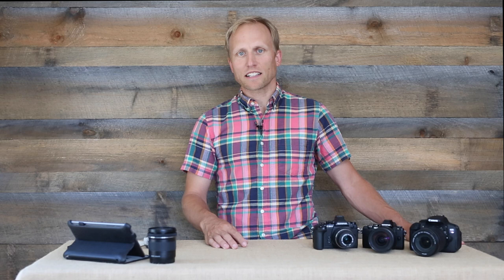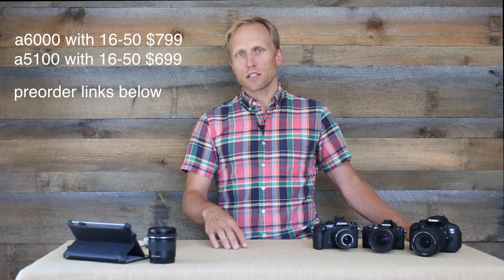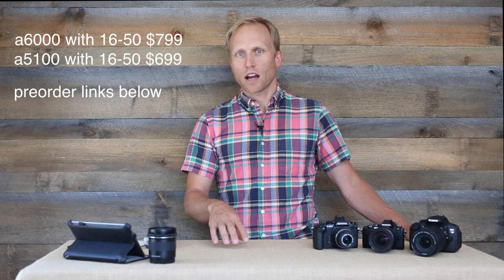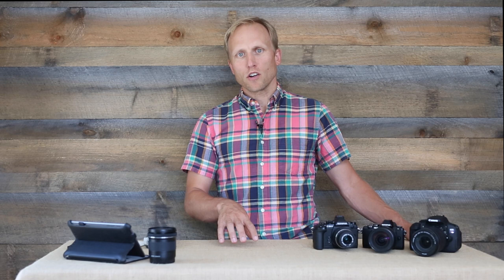Sony a5100 Preview (vs a6000)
Quick thoughts on the newly announced Sony a5100. I loved the a6000 -- will the a5100 offer the same experience?